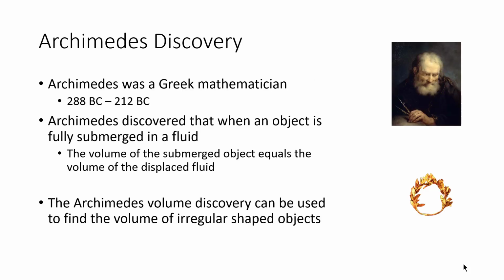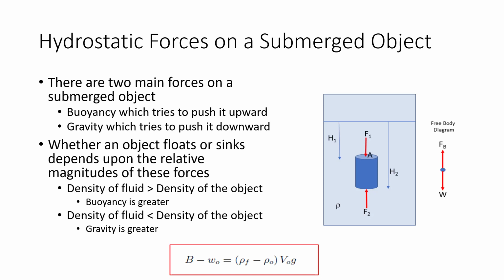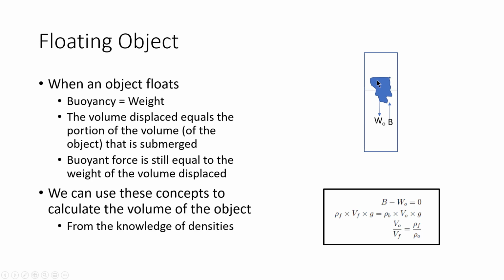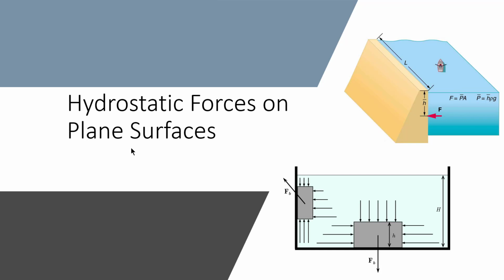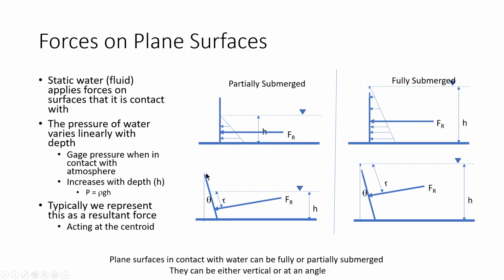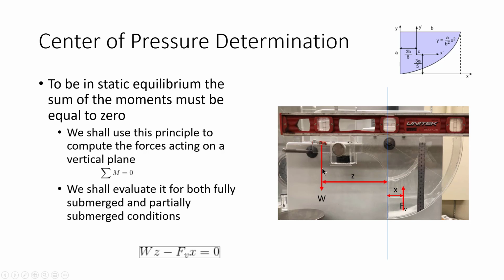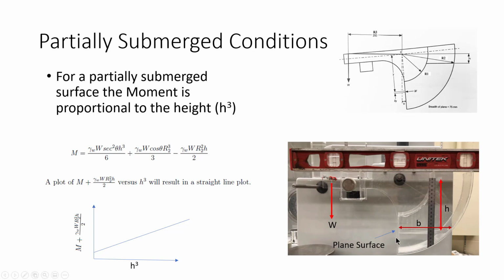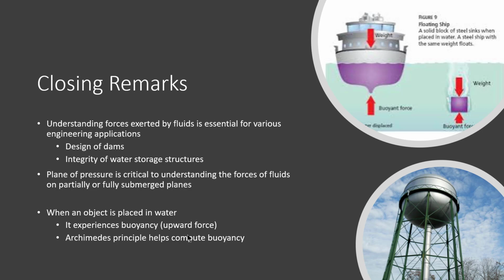CE 3301 Mechanics of Fluids-Lecture2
Fluid Statics Experiments

Table of Contents:

00:00 - CE 3105 Mechanics of Fluids
00:07 - Hydrostatics
02:54 - Hydrostatics
03:02 - Archimedes Discovery
04:18 - Archimedes Principle
05:51 - Hydrostatic Forces on a Submerged Object
07:40 - Floating Object
09:20 - Recap
11:01 - Hydrostatic Forces on Plane Surfaces
12:34 - Forces on Plane Surfaces
14:46 - Center of Pressure
15:16 - Center of Pressure Determination
17:27 - Fully Submerged Conditions
19:09 - Partially Submerged Conditions
20:25 - Closing Remarks